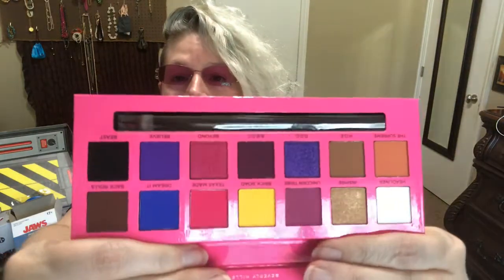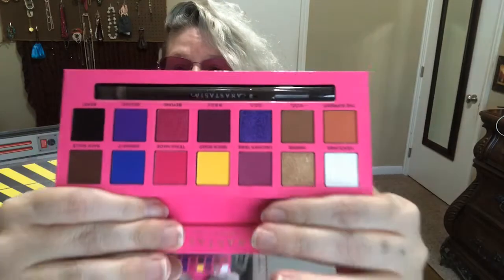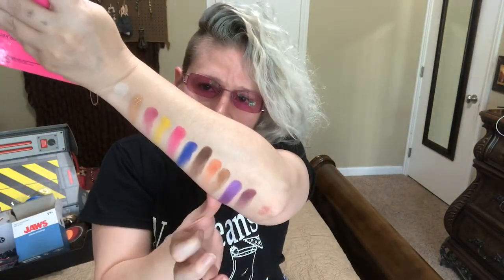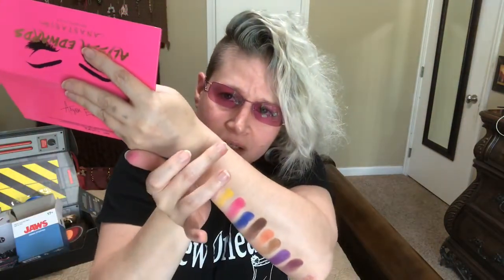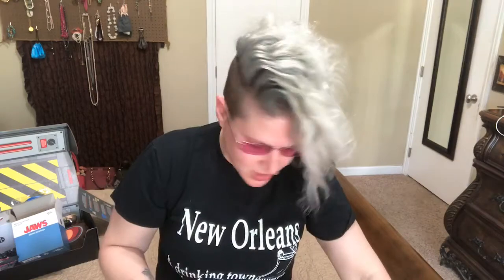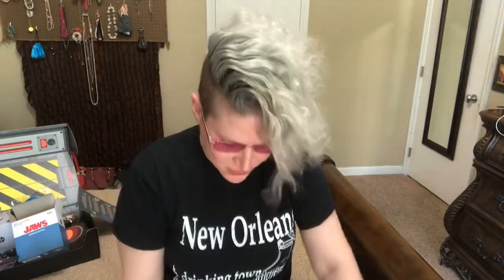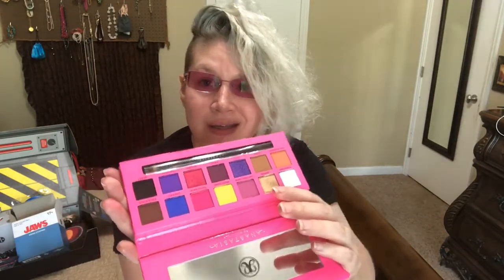The ALYSSA EDWARDS Palette! Swatches, giveaways and more!!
AnastasiaBeverlyHills presents the AlyssaEdwards Palette.

Let me show you some swatches!